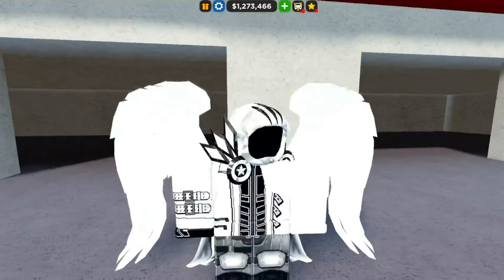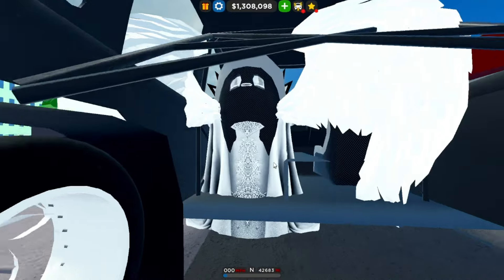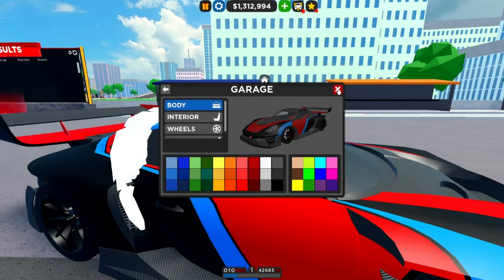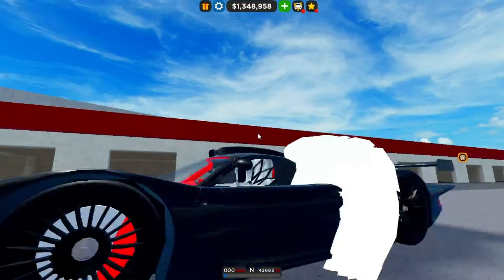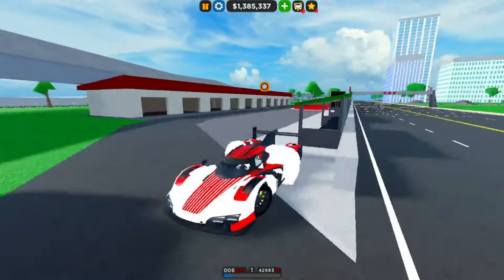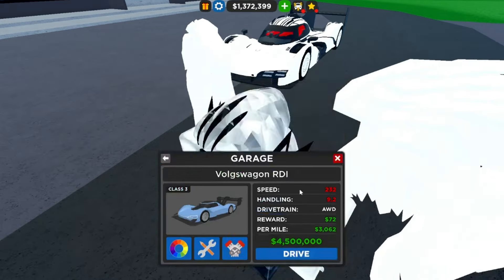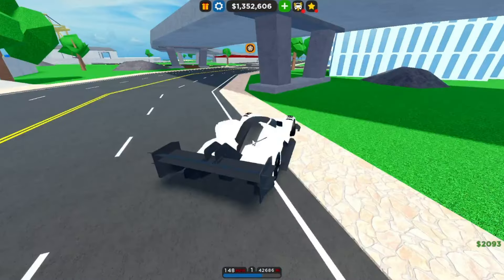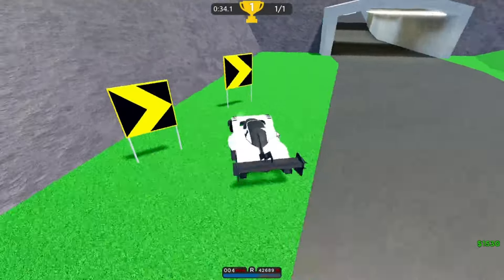REVIEWING TROPHY SEASON 10!! | Roblox Car Dealership Tycoon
Hey guys! I hope you enjoyed this video! A quick recap; we reviewed all of the rewards from Trophy Season 10, and they are all super worth the grind if you didn't get them already! If you guys did enjoy this video, make sure to smash that like button, hit that subscribe button and tap that bell notification icon so you will be notified when I upload a new video! However, on that note, I will see you all in the next... VIDEO! Bye, everyone!